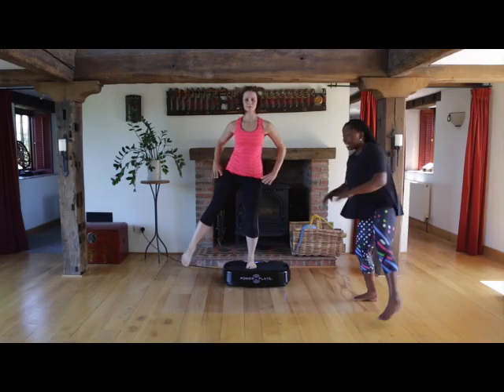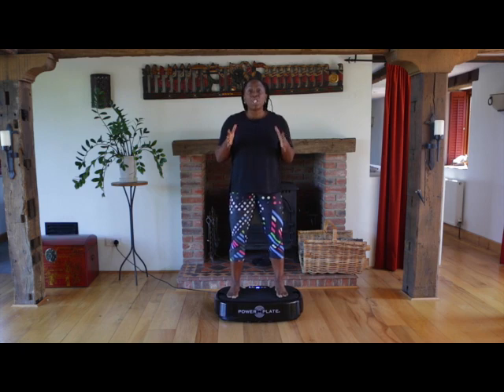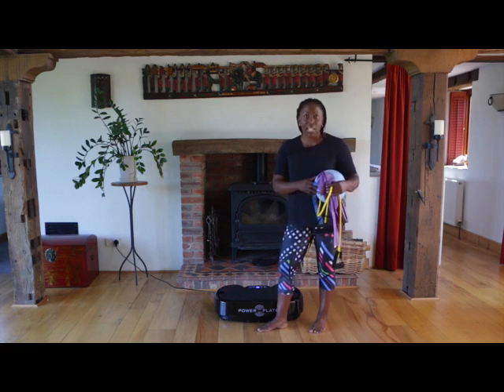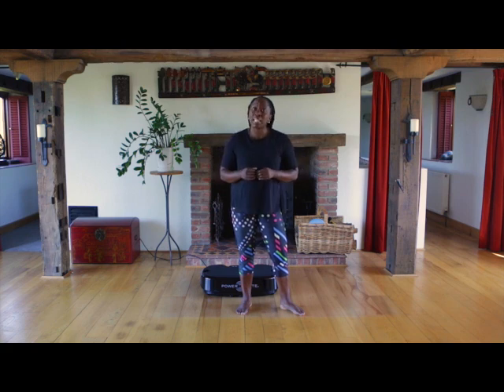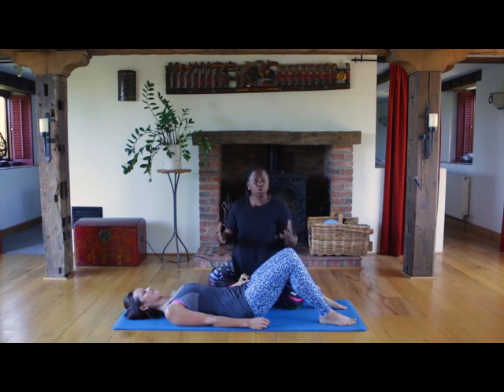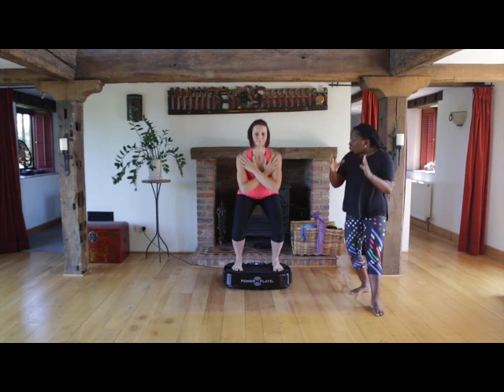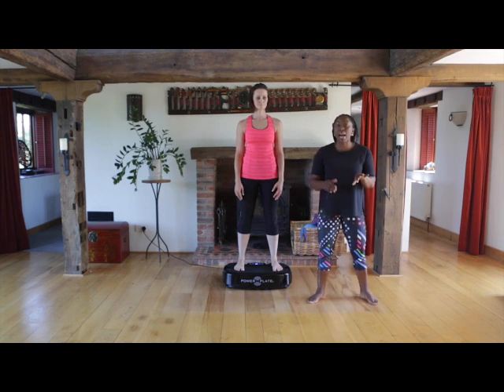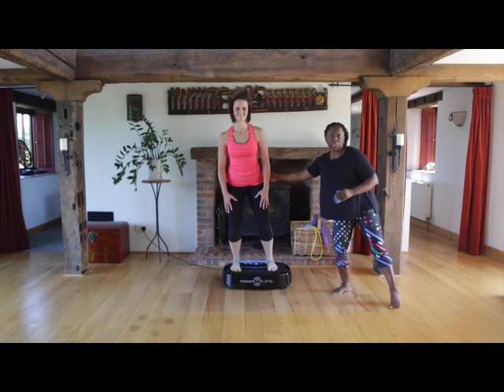Power Plate | Healthy Mums Programme Introduction | Part 1 of 10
Welcome to the Power Plate Healthy Mums Program Introduction! In this video, we'll introduce you to our comprehensive fitness program designed specifically for busy mums. Our Power Plate technology provides an efficient and effective workout, helping mums achieve their fitness goals while balancing their busy lives. Join us as we take you through our program and empower you to become a healthy mum!